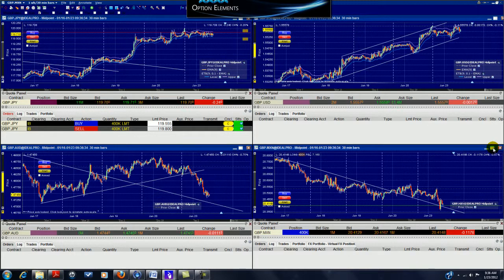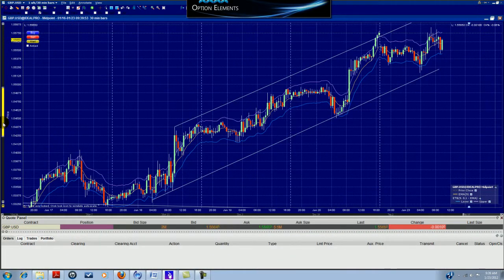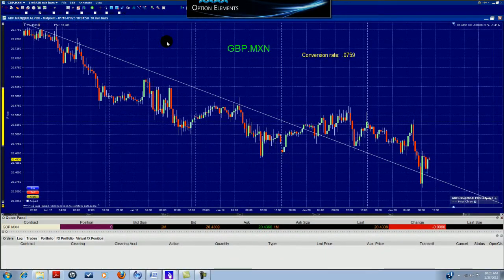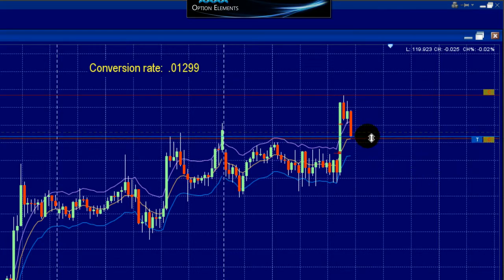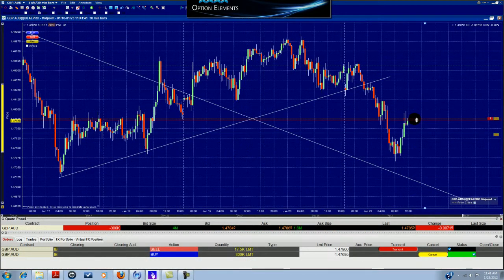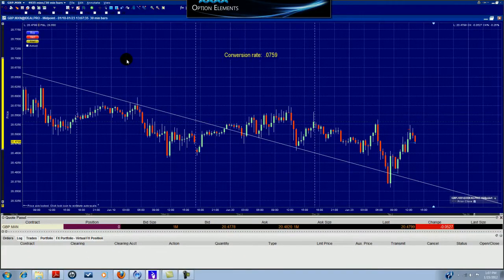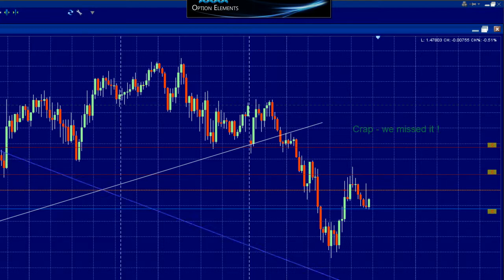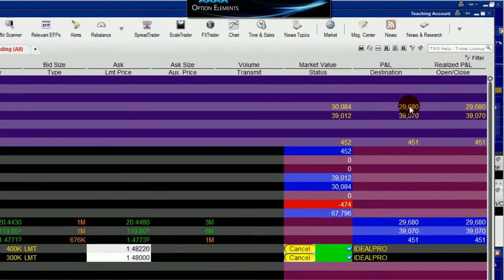Live Currency Trading-012312.avi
Tony Sizemore trades Forex making 4 trades - 4 winners.  FX Elements and Option Elements offer subscription based services and personal training.